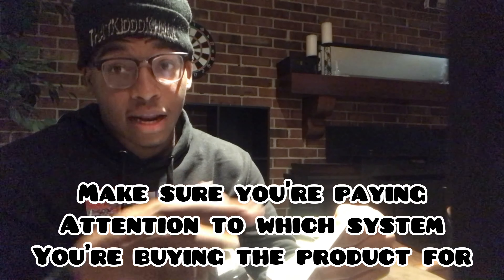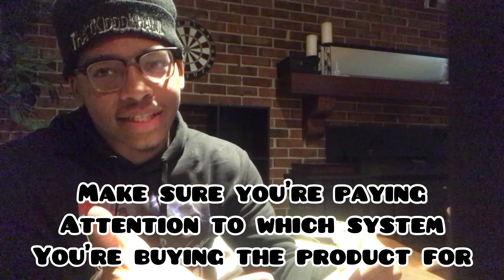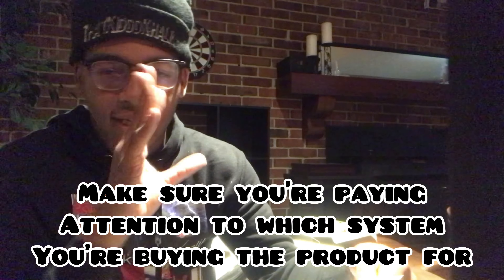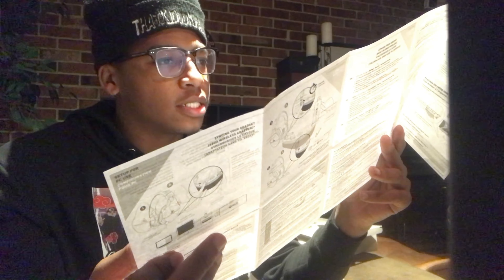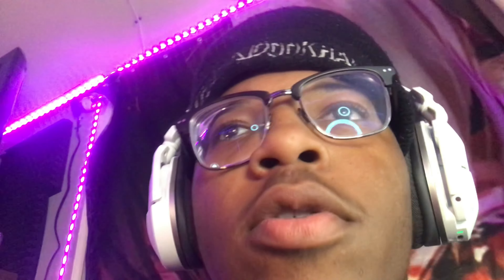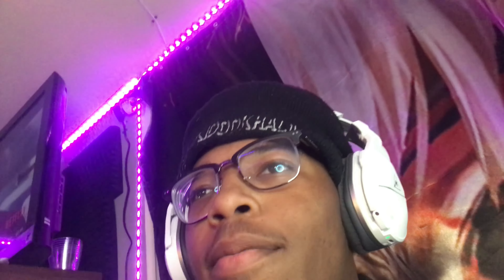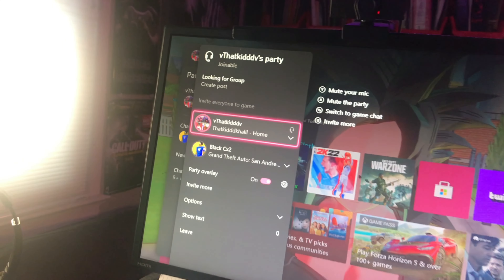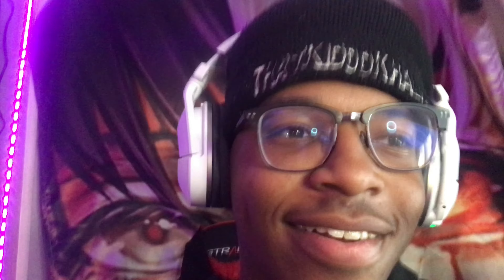Turtle Beach Stealth 600 Gen 2 unboxing + review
Thatkiddd reviewing and unboxing Turtle Beach Stealth 600 Gen 2 Wireless Gaming Headset for Xbox Series X & Xbox Series S, Xbox One & Windows 10 PCs with 50mm Speakers, 15Hour Battery life, Flip-to-Mute Mic and Spatial Audio - White!!!

Product: Turtle Beach Stealth 600 Gen 2 Wireless Gaming Headset for Xbox Series X & Xbox Series S, Xbox One & Windows 10 PCs with 50mm Speakers, 15Hour Battery life, Flip-to-Mute Mic and Spatial Audio - White

codes/links:
TubeBuddy use code: vthatkidddv